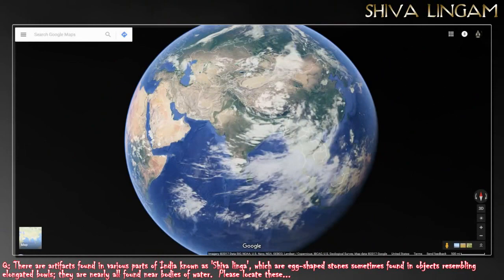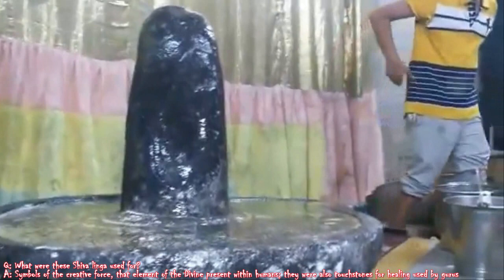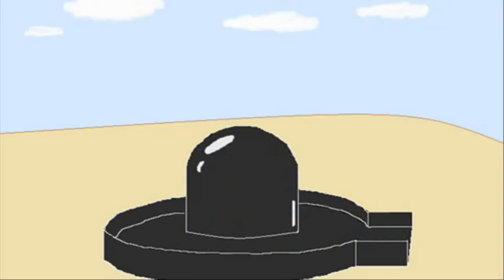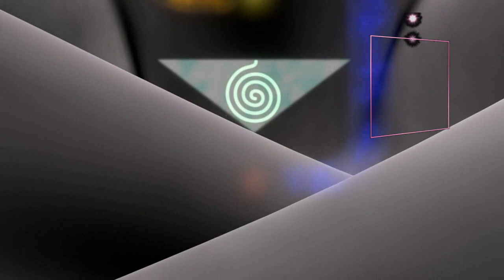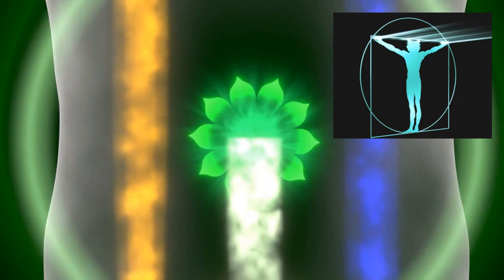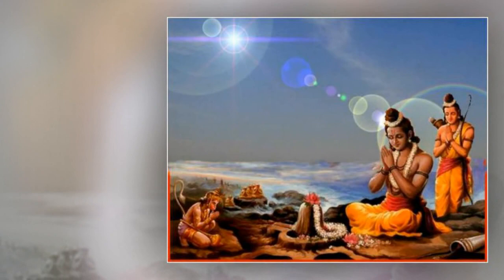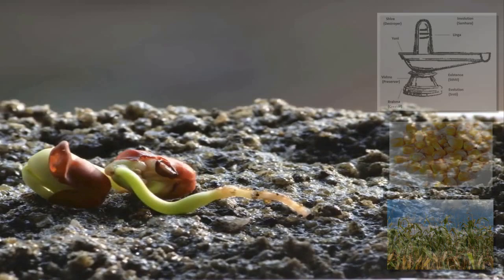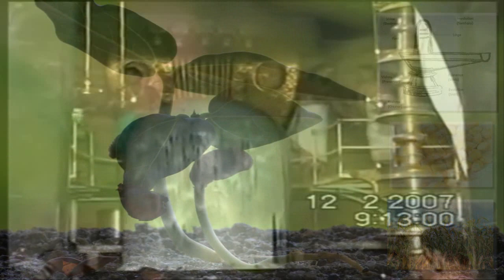Dr. Douglas James Cottrell: Shiva Linga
This is an audio Quantum Meditation (QM) session by Dr. Douglas James Cottrell set to images and subtitles to help summarize and convey the meaning of the words. If you are unfamiliar with Douglas' work, he is a trance intuitive in the same vein and style as Edgar Cayce. Search on his name for other videos or visit his website (douglasjamescottrell.com) for further information or to book a personal QM consultation.  If you want to reach out to Dr. Cottrell yourself, his web site is

NOTE: the information seen in this video has been obtained through psychic or clairvoyant sources.  This source should not be considered a medical, financial, historical or any other authority and the information must be used in a reasonable and practical manner.  The views expressed are not the only possible interpretation.